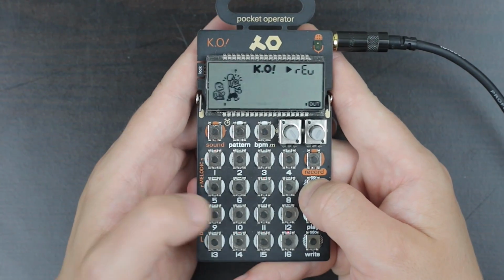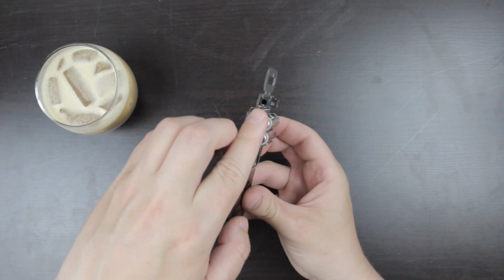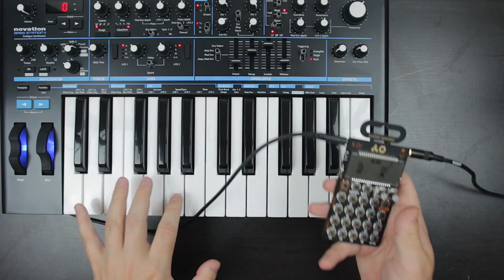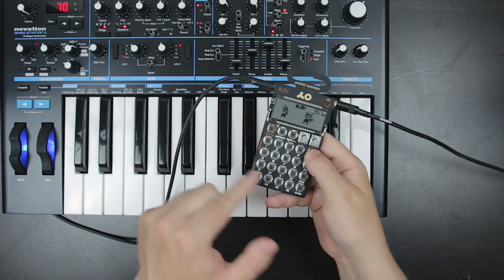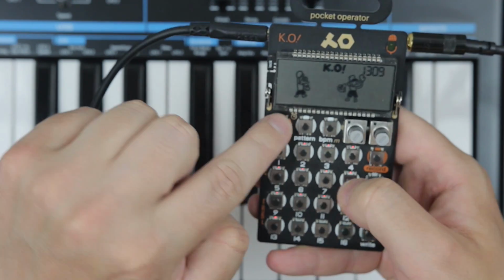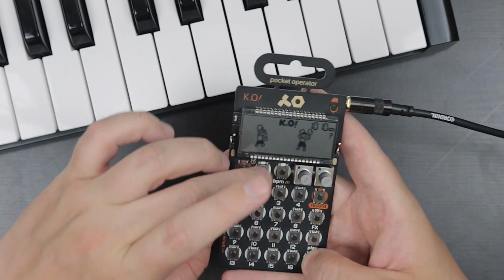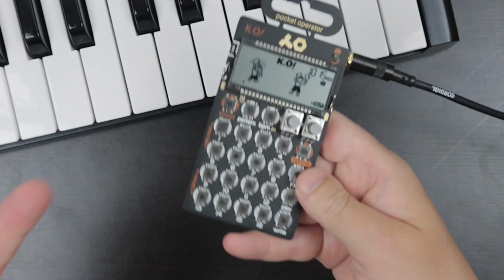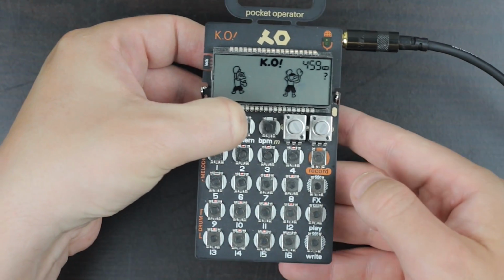a Cool Portable Sampler! PO-33 Review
My review of the Teenage Engineering PO-33.